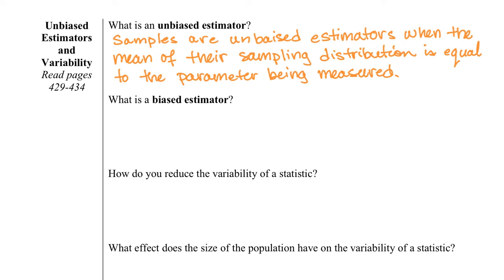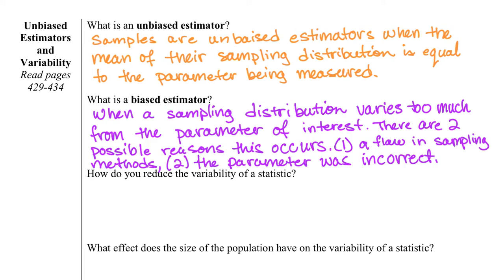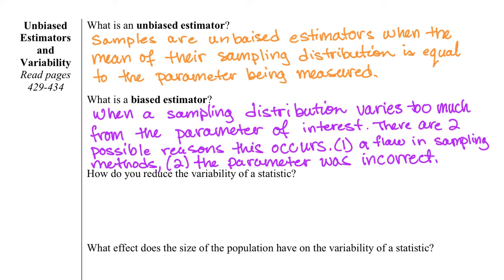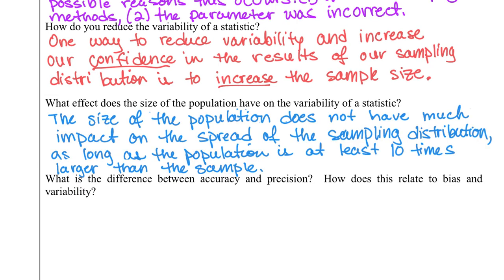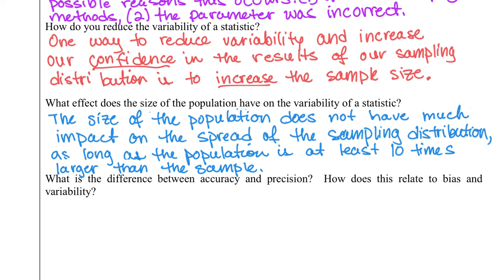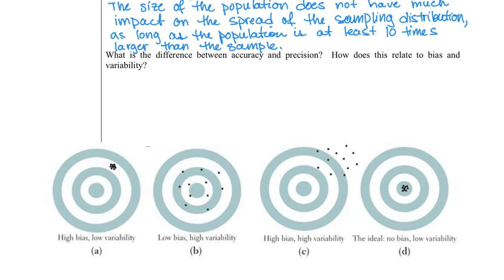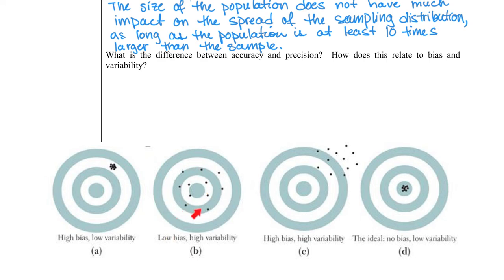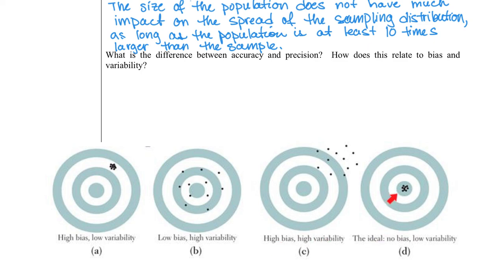AP Statistics - 7.1B What is a Sampling Distribution